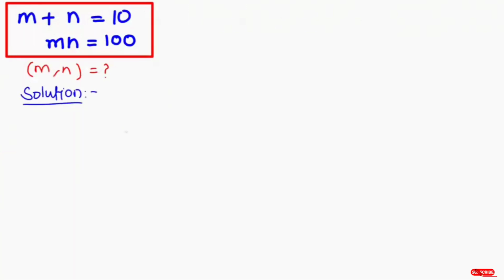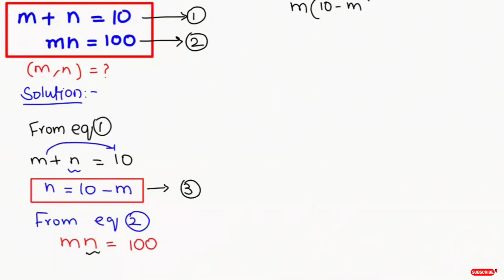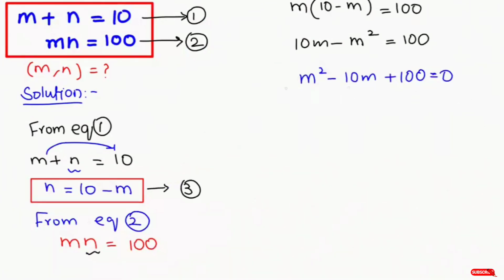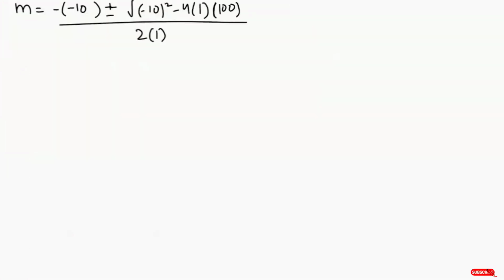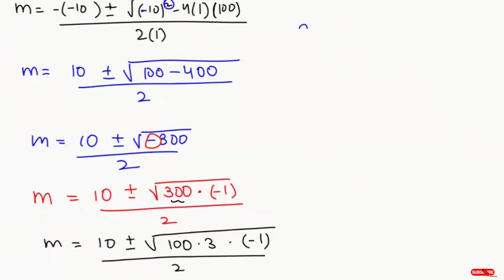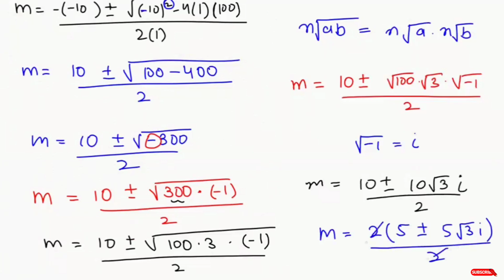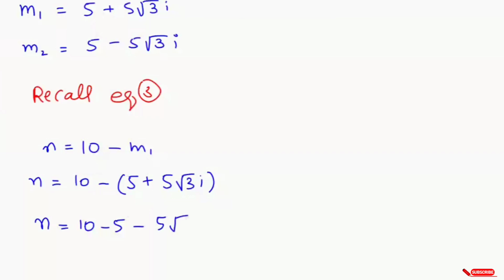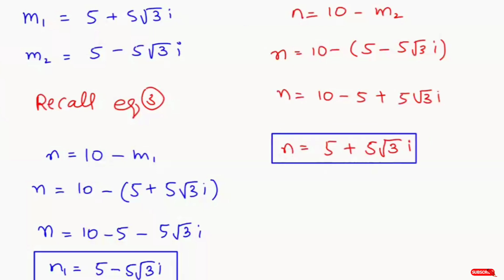Japanese ┃ Can You Solve This ?A Nice Algebra Problem ┃ Math Olympiad ┃ Math Problems